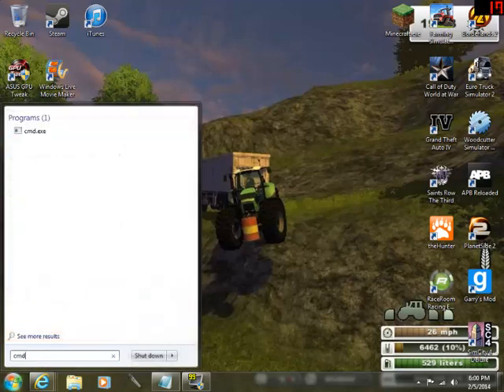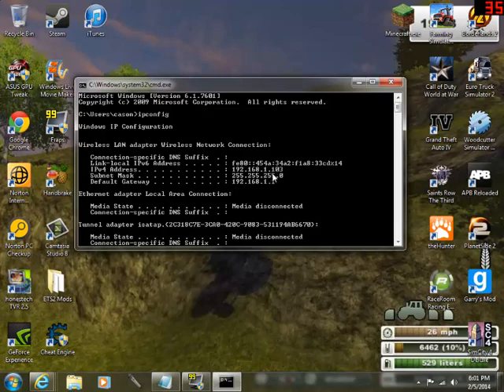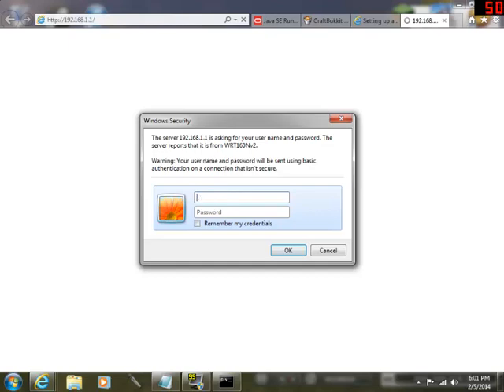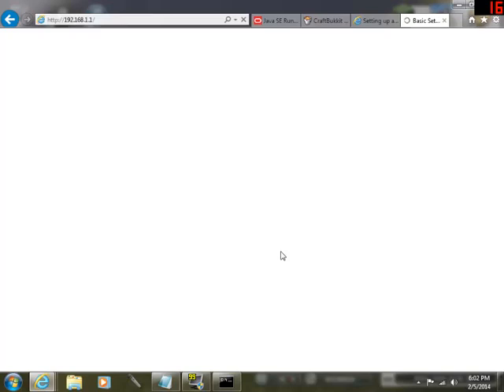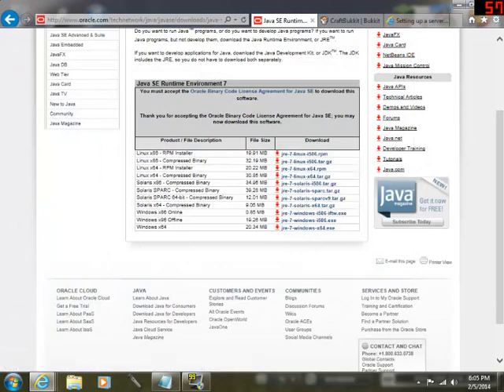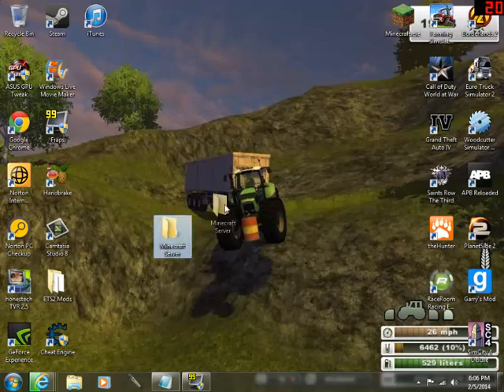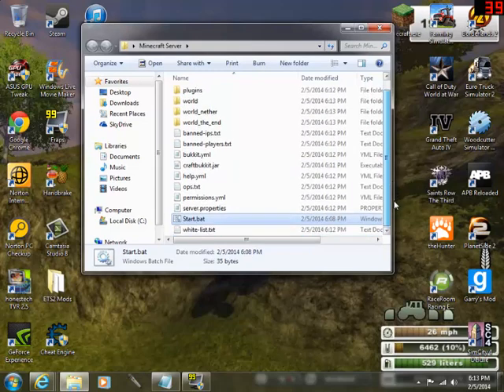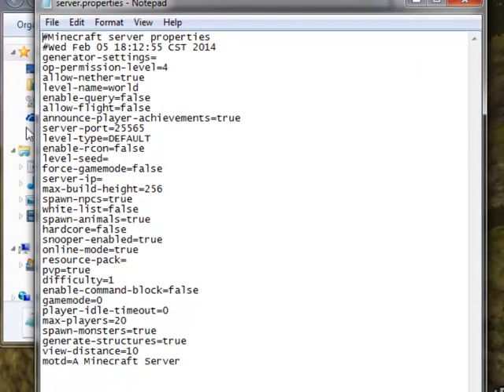How to get a Minecraft Bukkit Server 1.7.4 [With Port Forwarding]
Hey guys and in this video I am going to be showing you how to make a Minecraft Bukkit server 1.7.4. Just do what I do and you will have a bukkit server.

to find you public ip go to google and type in "what is my ip"

RAM sizes:
1GB - 1024
2GB - 2048
3GB - 3072
4GB - 4096
5GB - 5120
6GB - 6144
7GB - 7168
8GB - 8192

NOTE: if you server is not working double check you your port forwarding. Make sure that your ip4 didn't change.